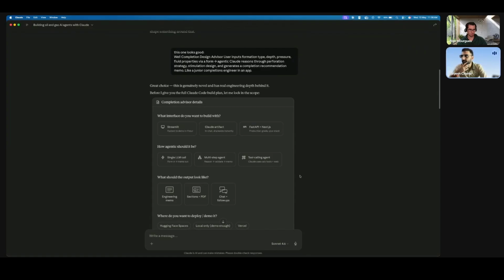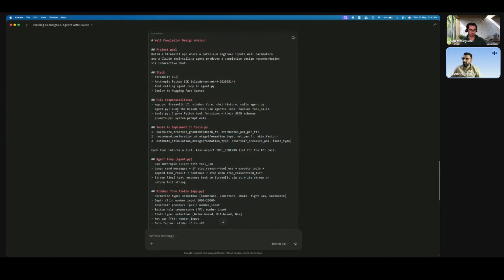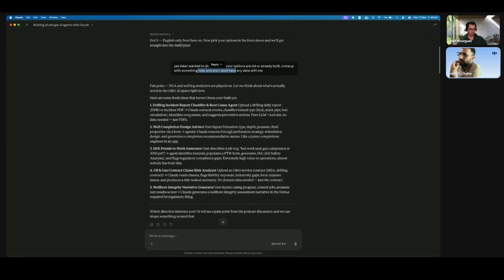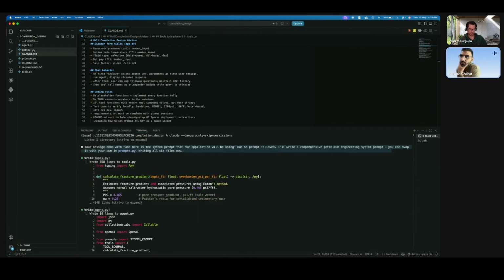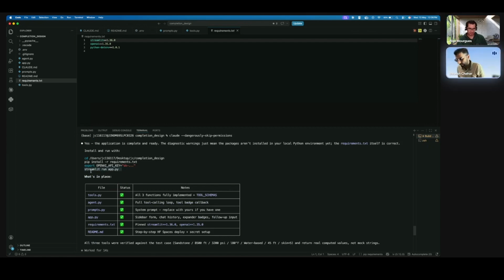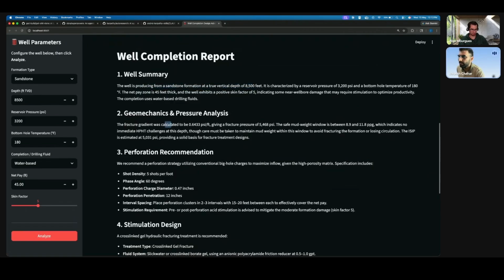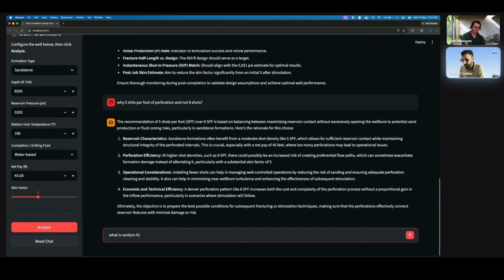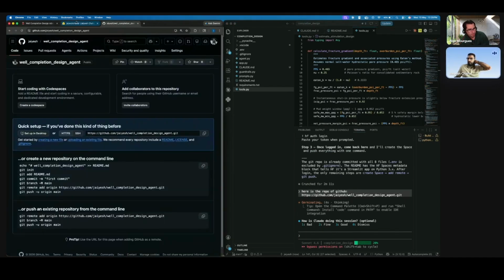Building a Well Completion Advisor App with Claude Code | Jaiyesh Chahar | CrowdField Podcast EP11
In this episode of O&G AI: Builders, Agents & Workflows, I sit down with Jaiyesh Chahar, Machine Learning Engineer at Zensar.

We go hands-on with an end-to-end agentic workflow to build and deploy a Well Completion Advisor web app in real time, using natural-language interaction with Claude Code.

The challenge:
- Engineering tools typically require development skills to build.
- Translating a domain problem into a working app is slow and fragmented.
- Deployment and iteration eat into time that should go to engineering.

Jaiyesh walks through how Claude Code can:
- Define the engineering problem and app logic through natural-language prompting
- Generate and structure Streamlit code from scratch
- Build the completion recommendation workflow interactively
- Set up the project repository on GitHub
- Deploy the app to Hugging Face Spaces
- Test and iterate on the final deployed application in minutes

This is a practical demonstration for subsurface professionals and technical teams who want to see what AI-assisted engineering workflows actually look like in practice, combining domain expertise, agentic coding, and rapid deployment into a functioning tool.

Watch the full conversation to see how fast you can go from a blank screen to a deployed well completion tool.

Hosted by Alan Mourgues, Founder at CrowdField.

🔧 Follow CrowdField on LinkedIn for tools, insights, and practical O&G workflows you can actually use

🌐 Explore CrowdField for more tools and products built for subsurface professionals